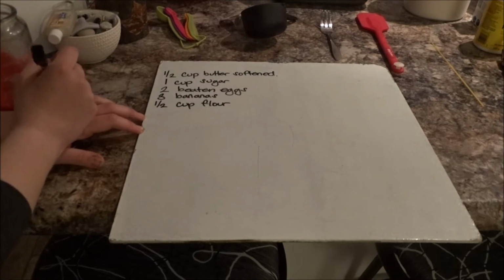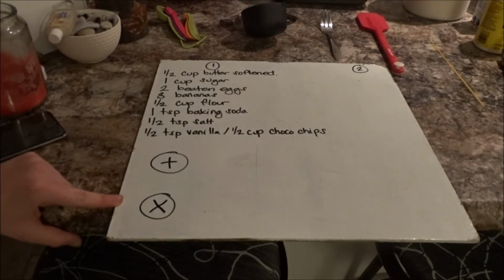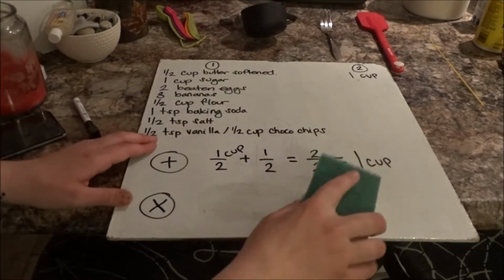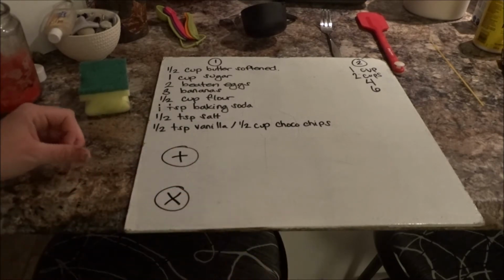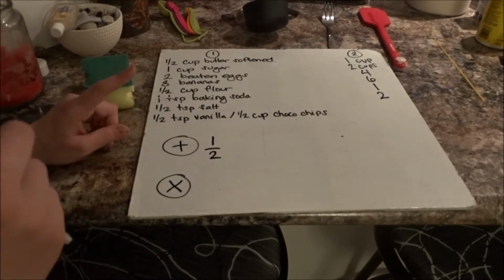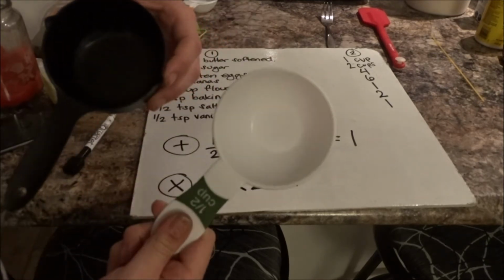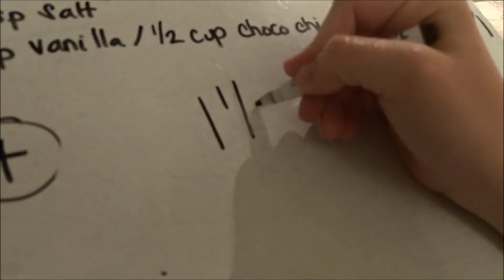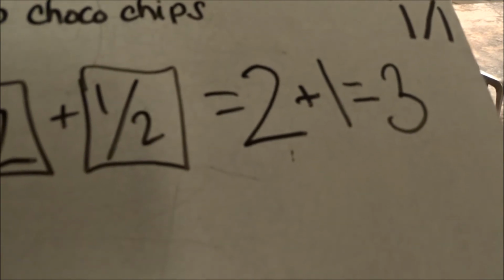Baking Banana Bread and Doing Math with Mrs. Mount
ADDITION, MULTIPLICATION, FRACTIONS, AND BANANA BREAD, OH MY!!

Join Mrs. Mount for today's Math video!

A new math video will be posted next week!

Head over to Facebook at Limitless Learning with Mrs. Mount for
more information!

Stay Limitless Learners! :)